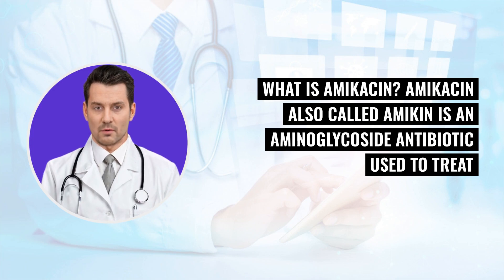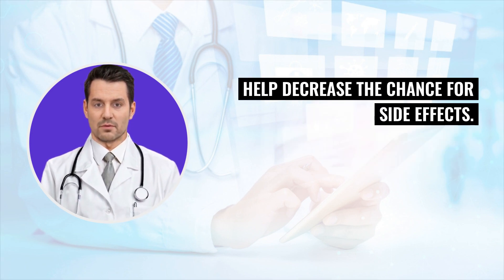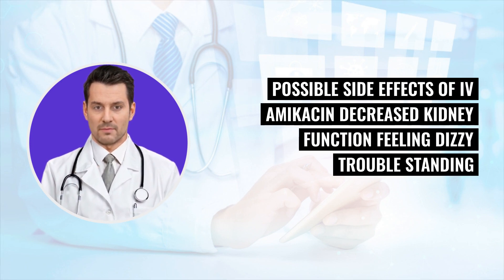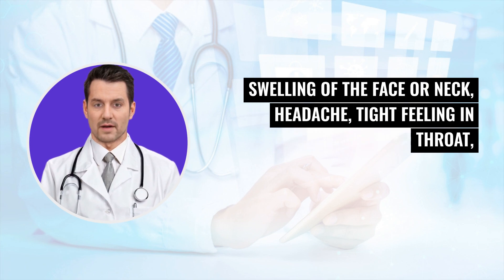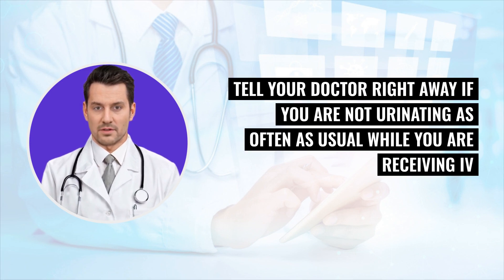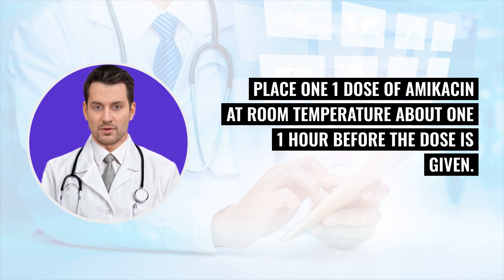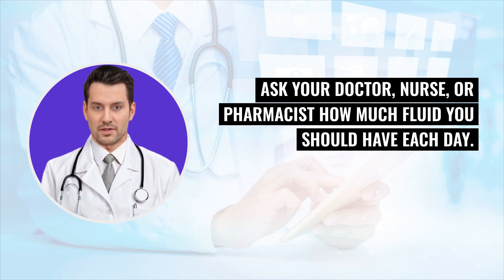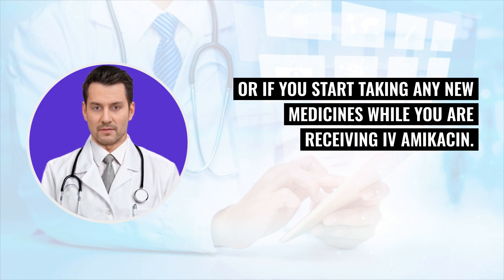What is AMIKACIN (Amikin)? What is Amikacin used for? Usage and Side Effects!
What is AMIKACIN (Amikin)? What is Amikacin used for?

Amikacin, known commercially as Amikin®, is an antibiotic of the aminoglycoside class, primarily used for treating various infections. It's administered as an intravenous (IV) clear liquid.

Monitoring Amikacin Levels

Healthcare professionals will check the amikacin concentration in your bloodstream soon after an IV administration. These tests determine the effectiveness of the dosage and help minimize potential side effects.

Risk of Hearing Loss and Genetic Testing

Approximately 1 in 500 individuals might face a high risk of hearing loss from amikacin use. A genetic test, mt-RNR1, is available to assess your susceptibility to this side effect. If the test indicates a higher risk, alternative treatments may be considered by your doctor.

Common Side Effects of IV Amikacin

The usual side effects include:

    Reduced kidney function.
    Dizziness.
    Balance difficulties.
    Hearing a constant noise.
    Hearing loss.
    Muscle twitches or weakness.
    Reduced frequency of urination.
    Diarrhea, nausea, and vomiting.
    Stomach upset.

    Allergic reactions such as rash, itching, hives, fever, difficulty breathing, muscle aches, facial or neck swelling, headache, throat tightness, or coughing.

    It's important to report any of these or other side effects to your healthcare provider.

Guidelines for Amikacin Use

    If you experience decreased urination (a sign of reduced kidney function), inform your doctor before receiving IV amikacin.

    Report any changes in your urination pattern during treatment.
    For outpatients using a portable IV pump (like an Eclipse® device), adhere to the following:
        Complete the prescribed amikacin course.
        Store the medication in a refrigerator or on ice.
        Warm up each dose to room temperature around an hour before administration.
        Immediately report any hearing changes during treatment.
    Maintain good hydration during treatment. If not on IV fluids, consume adequate liquids as advised by your healthcare team.

 Certain drugs can intensify IV amikacin's side effects, such as furosemide, cyclosporine, amphotericin B or Ambisome®, tacrolimus, cephalosporins like Cefepime® and Ceftazidime®, cisplatin, and carboplatin. Inform your doctor about any concurrent medication use.